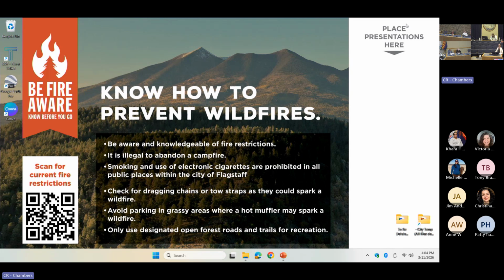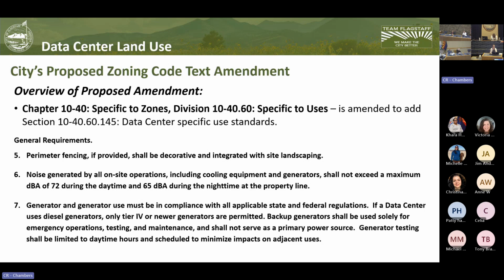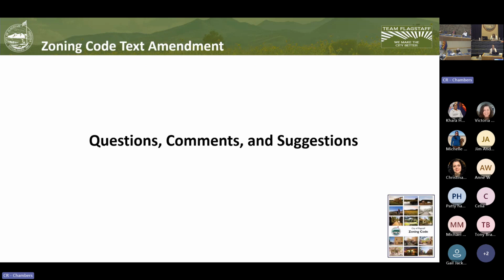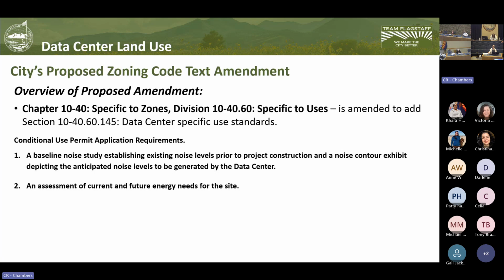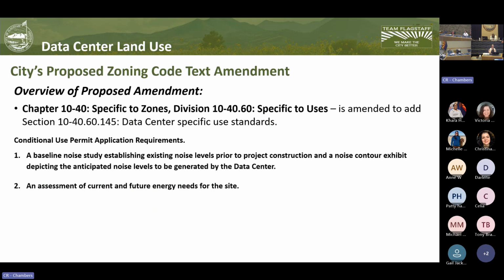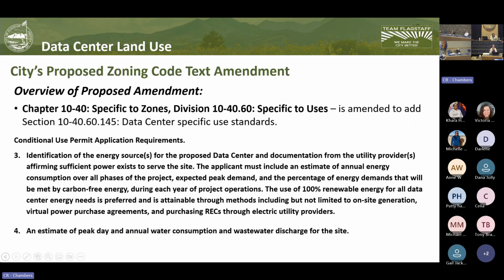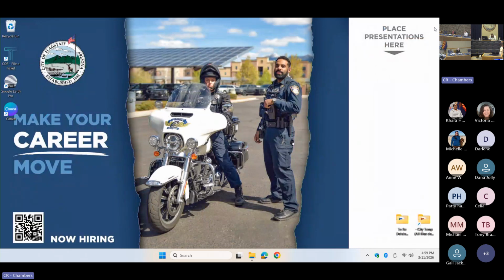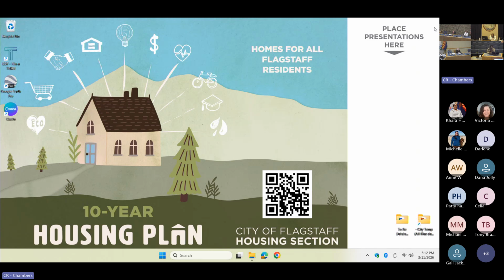Flagstaff Planning & Zoning Commission Meeting - March 11, 2026